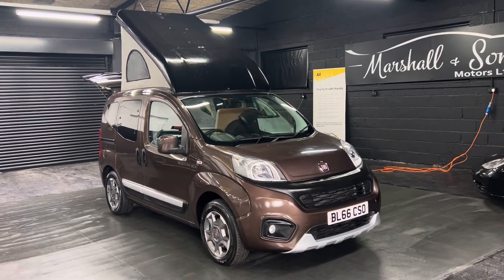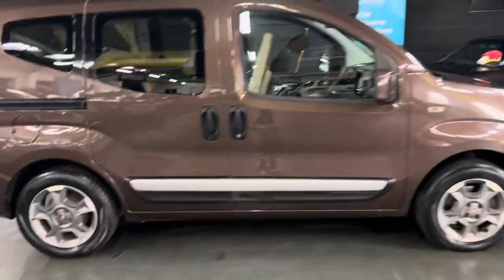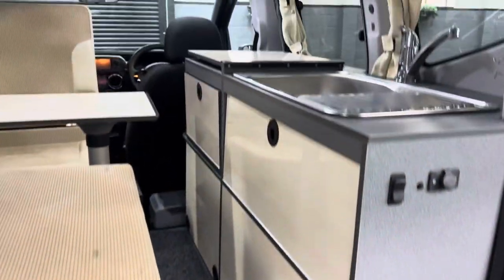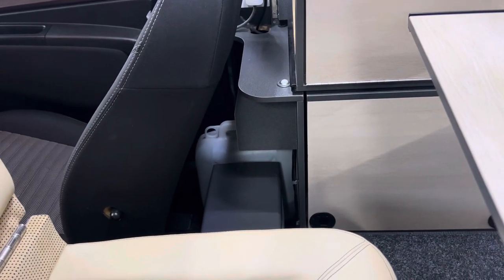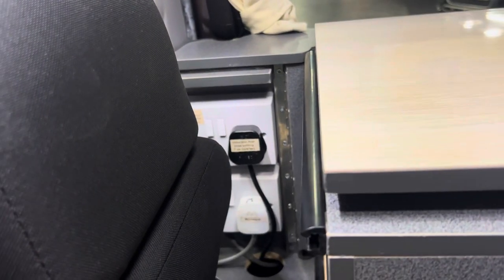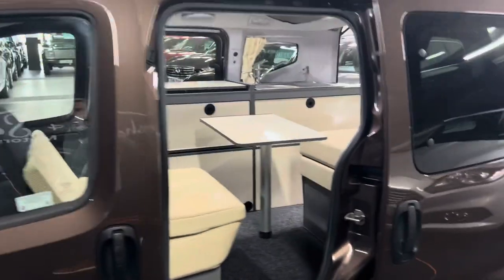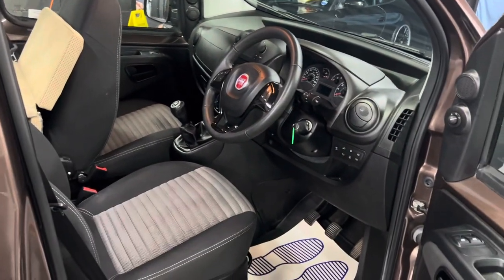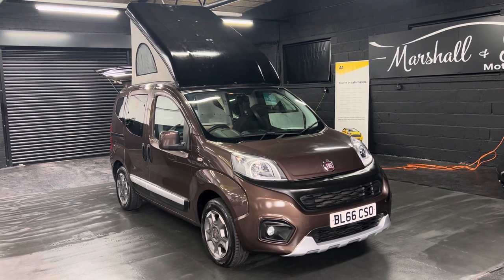2016/66 WheelHome Vikenze 2 1.2 Multijet - 1 berth - Toilet - sink - Hob - table - Heater -Microwave